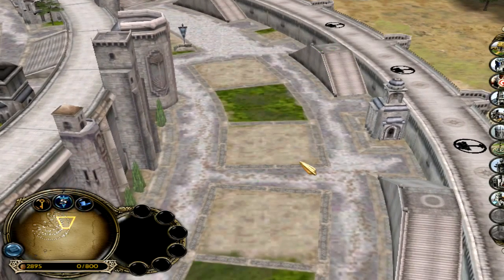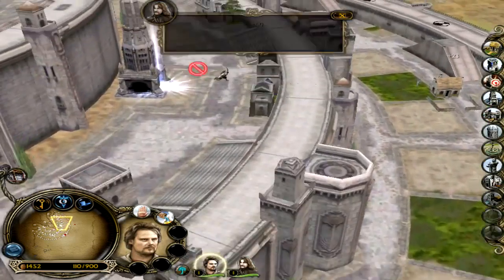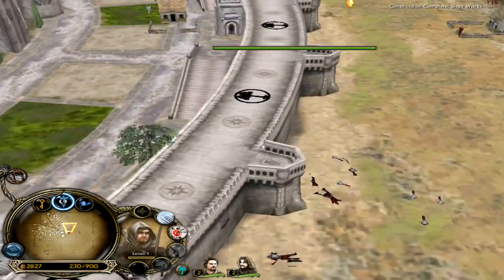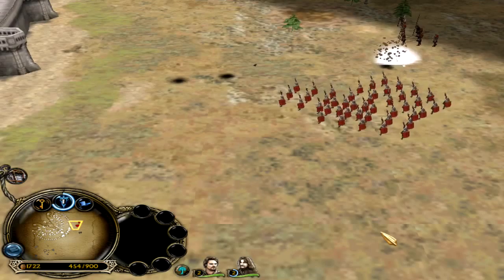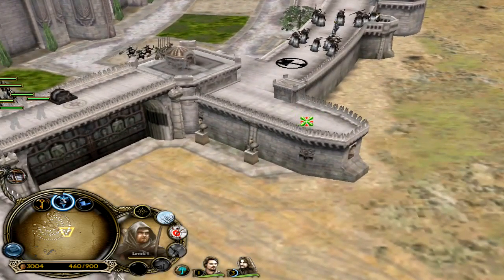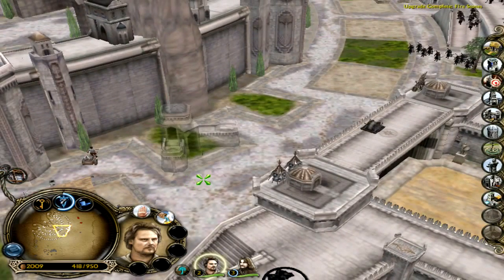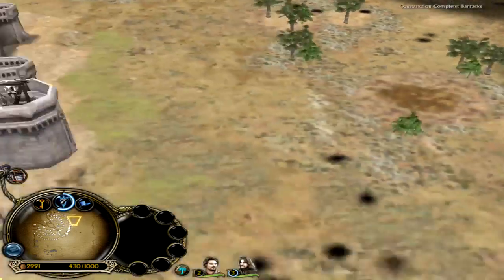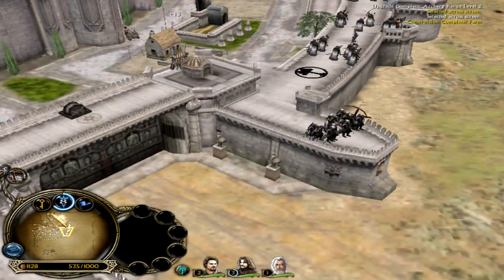Battle for Middle Earth 2 (Episode #1) - with Bror & GaucheKipp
Battle for Middle-Earth 2: Rise of the Witch King - Minas Tirith, with Bror and bits of GaucheKipp.
Finally a way to play this AWESOME GAME!!!